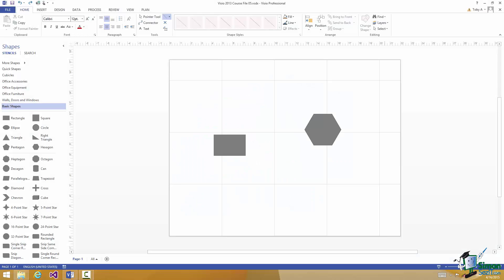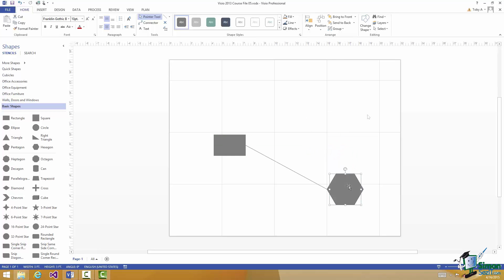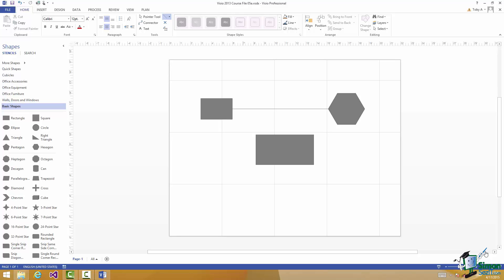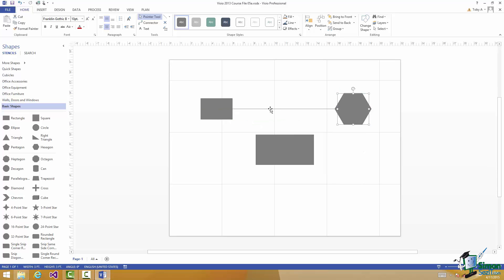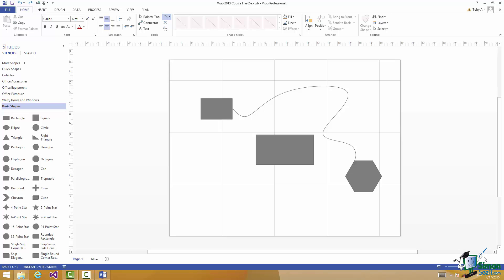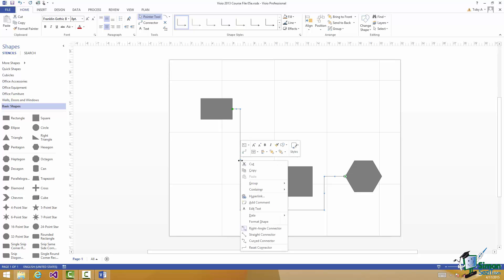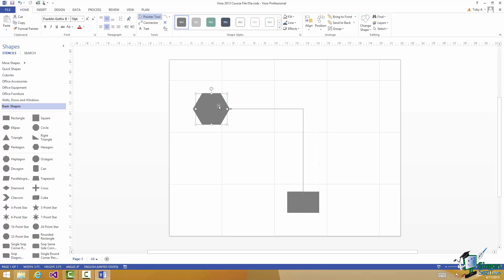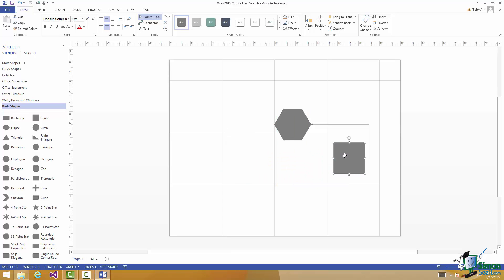Visio 2013 for Beginners - Part 16 - Connecting Visio Shapes Using Lines and Dynamic Glue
During this Microsoft Visio 2013 video tutorial, discover how to connect Microsoft Visio shapes using lines and dynamic blue  in Visio 2013.